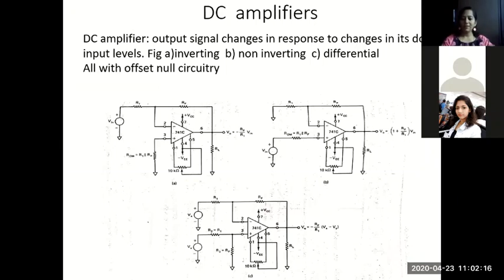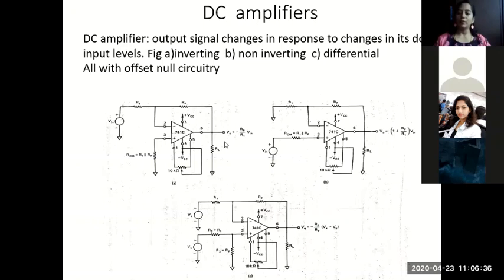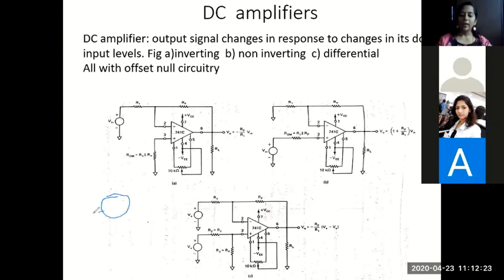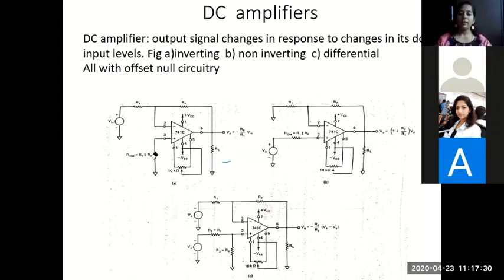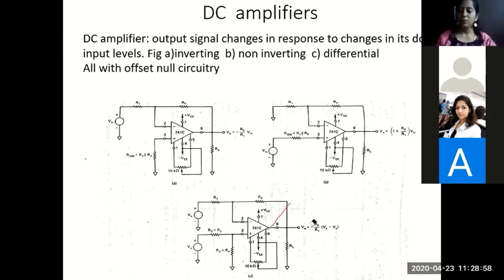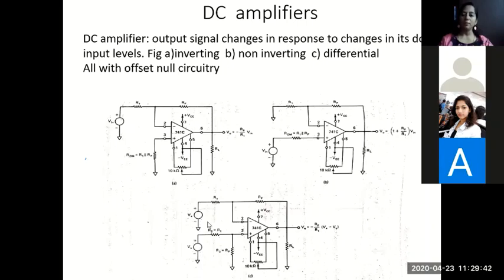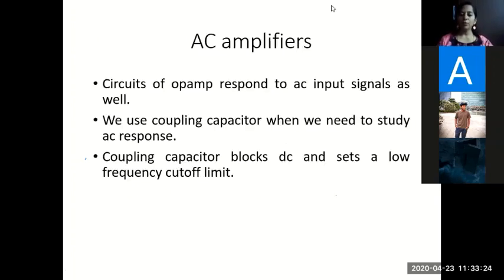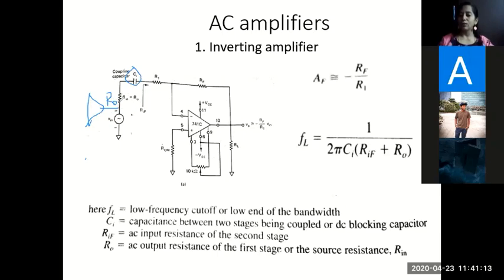ACM4C1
Opamp as DC and AC amplifiers